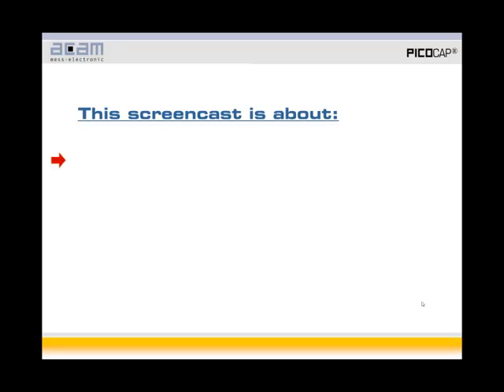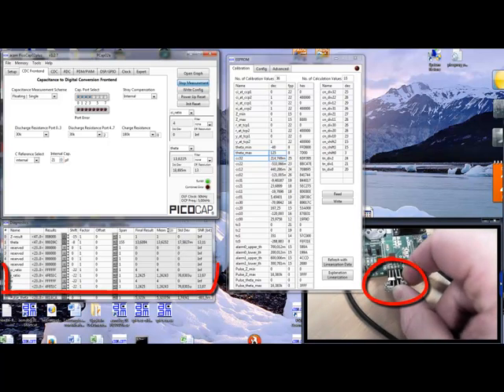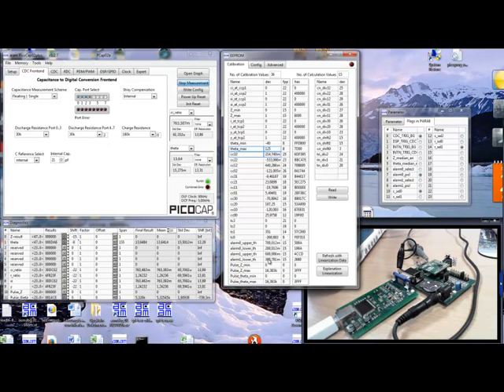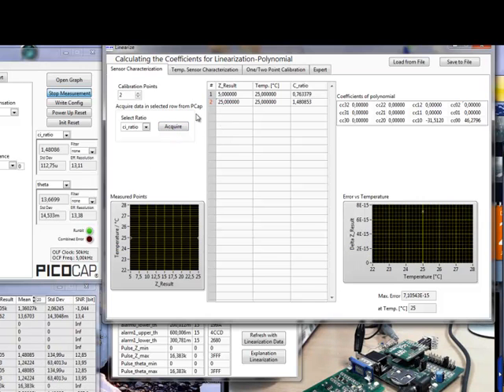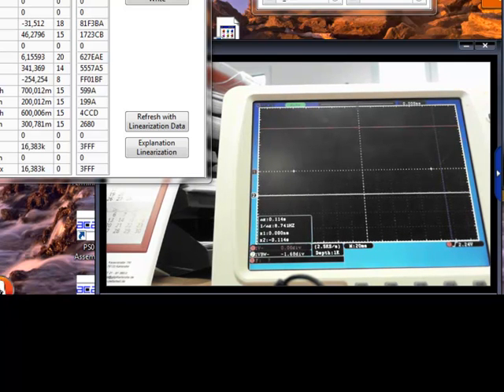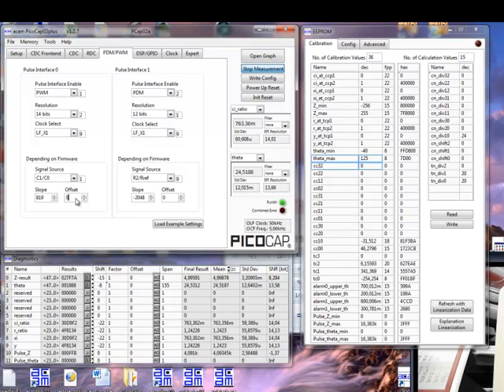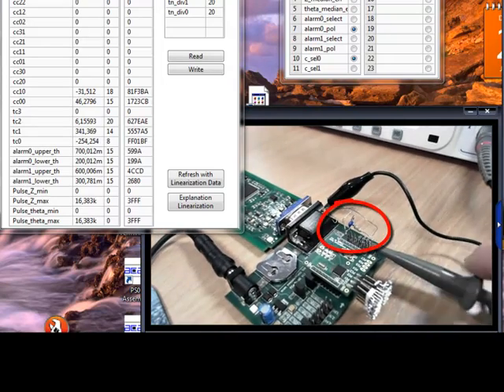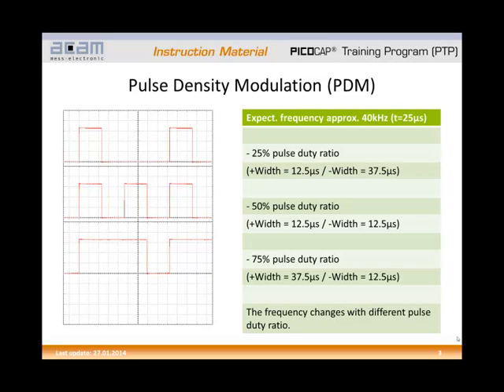Scaling and PDM PWM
Webcast introducing a Sensor Scaling + PDM / PWM output with PCapØ2; 9:37 min.